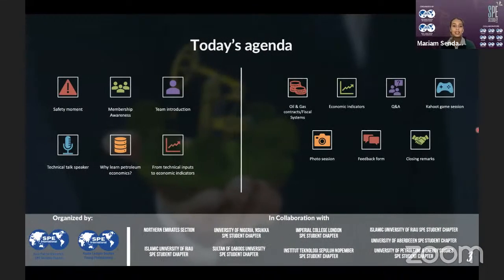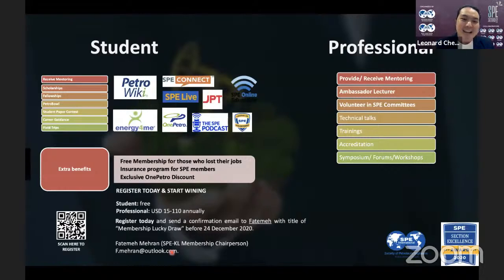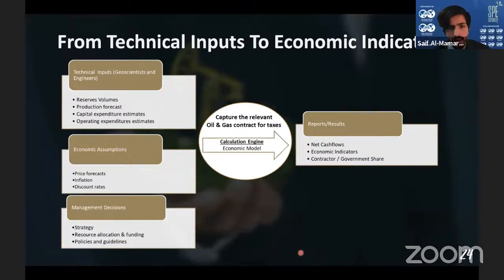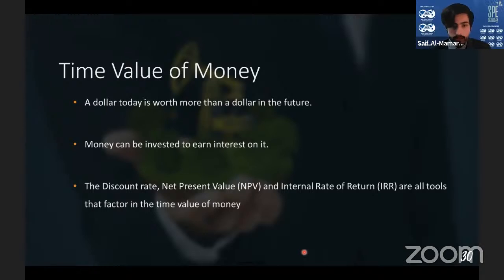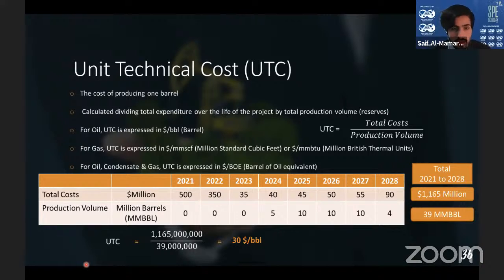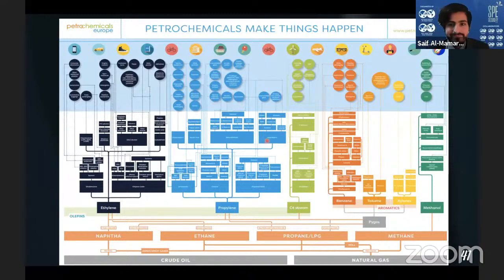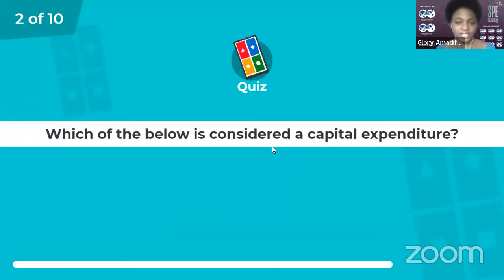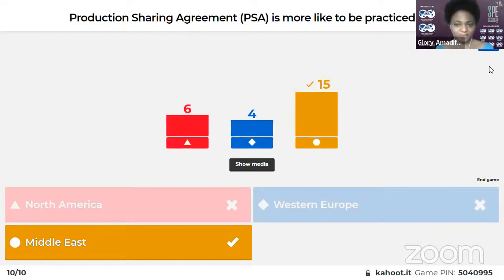Saturday is for SPE 3.0 - Technical Talk (Petroleum Economics)